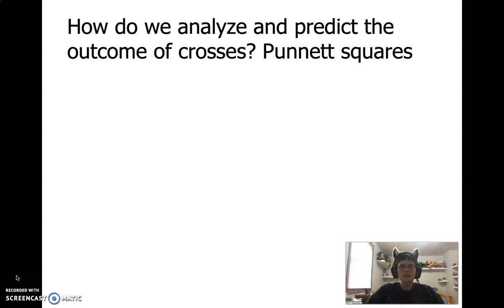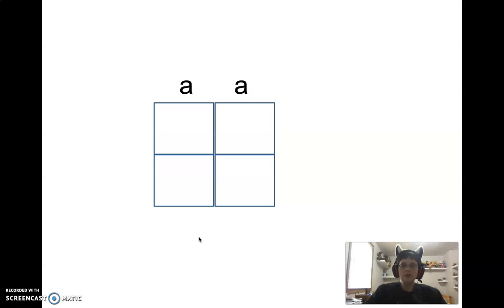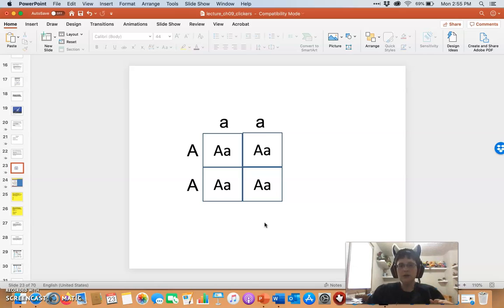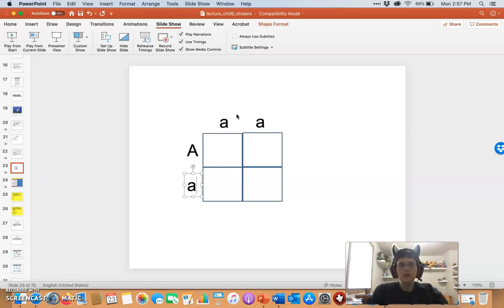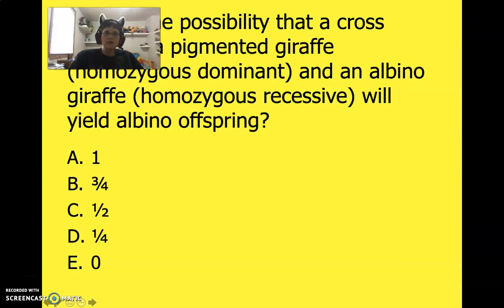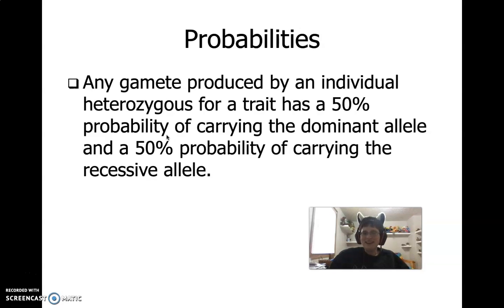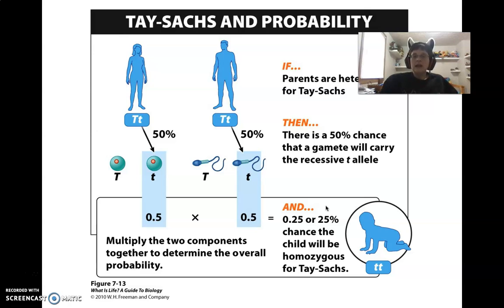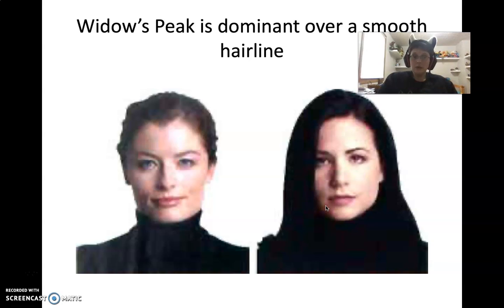Chapter 9 (3) Inheritance